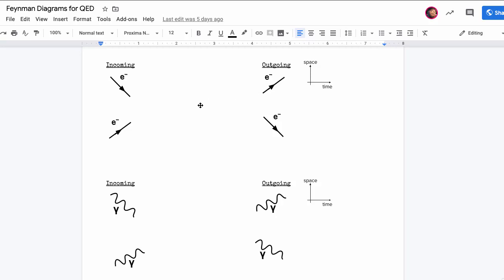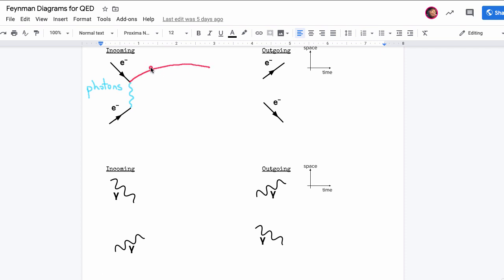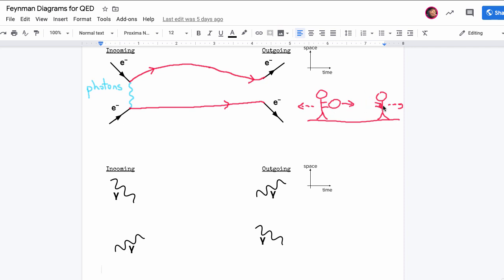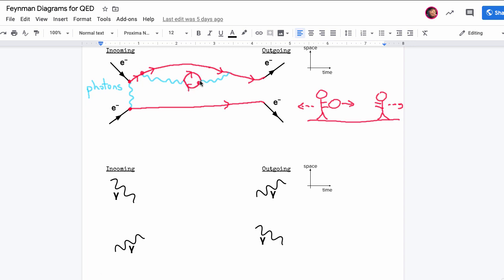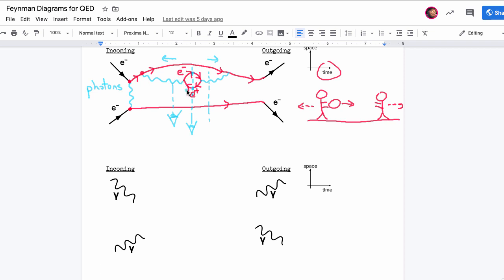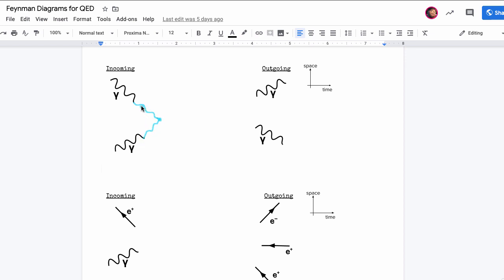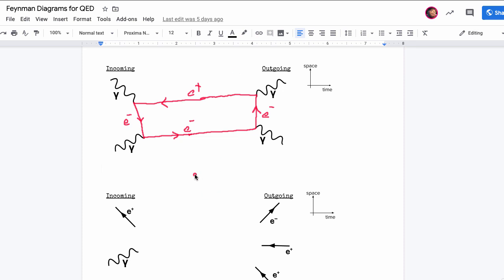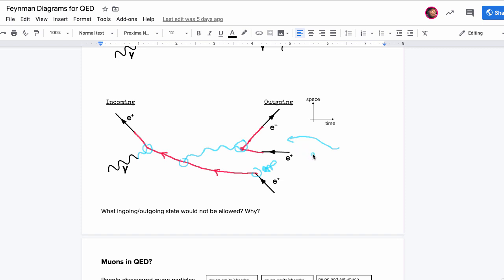Quantum Field Theory 2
We do more QED Feynman diagrams. Here is the worksheet if you want to follow along and try them yourself.